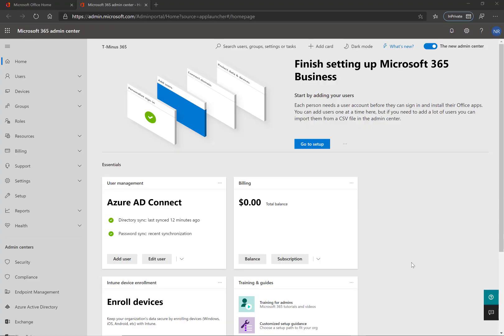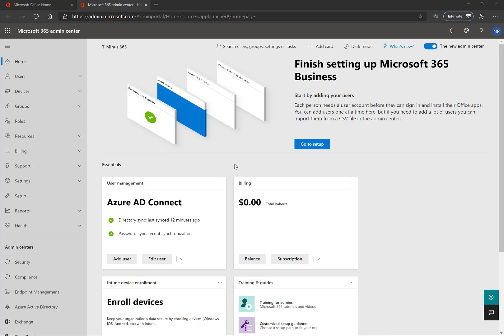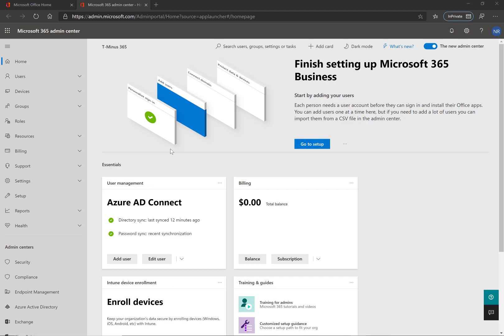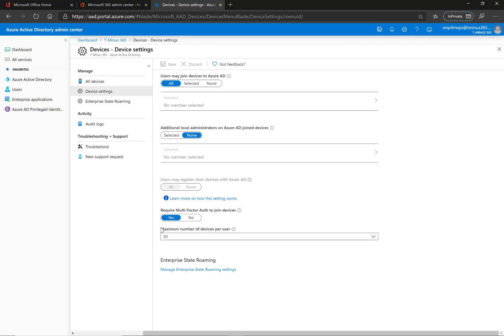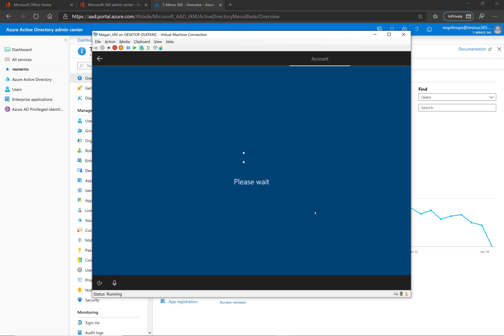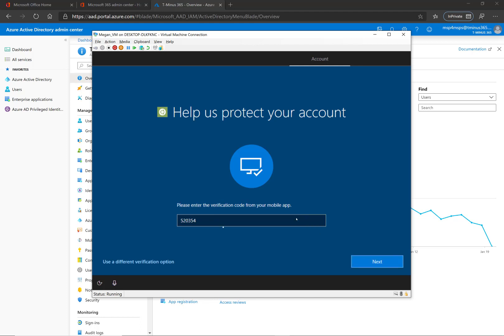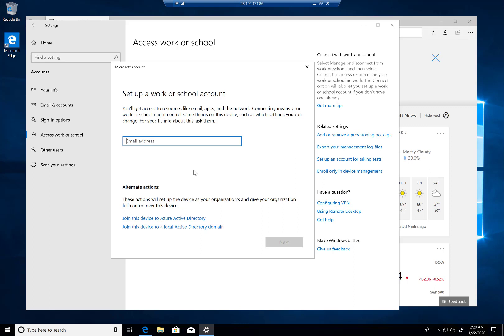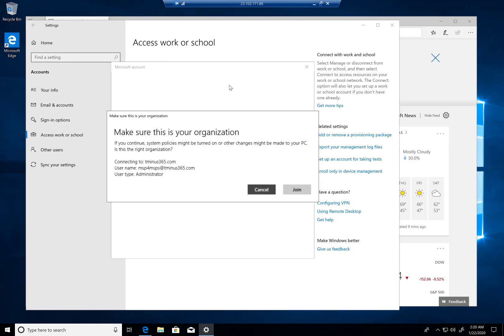Enabling MFA when Joining a Device to Azure AD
In this video, I show you how to enable multi-factor authentication to join devices to Azure Active Directory. This is important to protect corporate data if a users credentials are compromised.